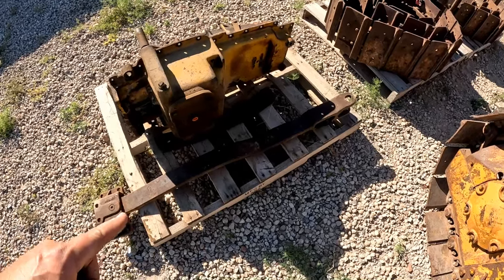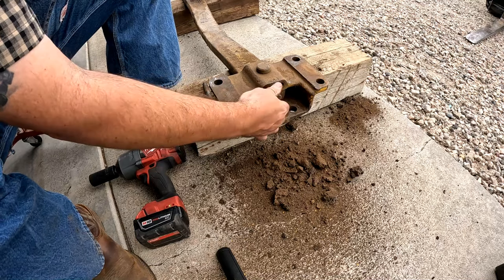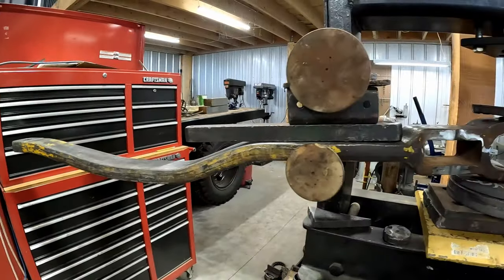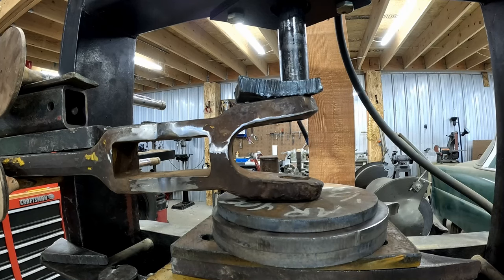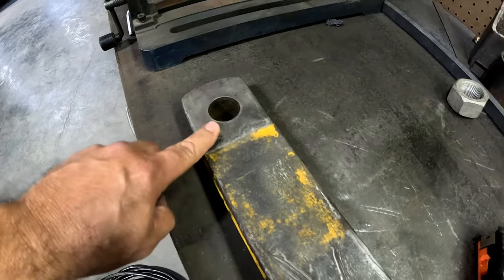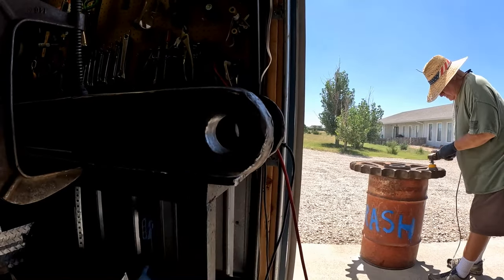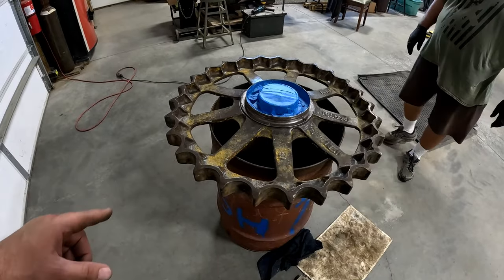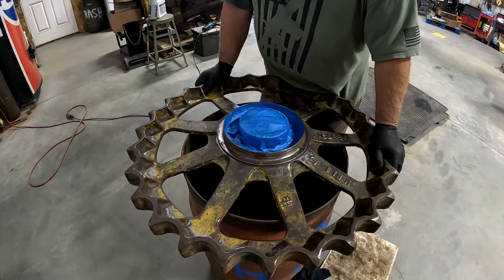Draw bar repair & rebuild 1939 Caterpillar D4 "Lil Lefty" 4G9986 Episode #51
Time to work on the draw bar for the Cat D4! we bend back the bends and weld in the holes before a fresh paint job! Overall, progress continues on the 1939 Cat D4 agricultural crawler. 4G9986 "Lil Lefty" has never been so much fun and fulfilling. I hope you enjoy the shop talk, banter and commentary.

Episode #51